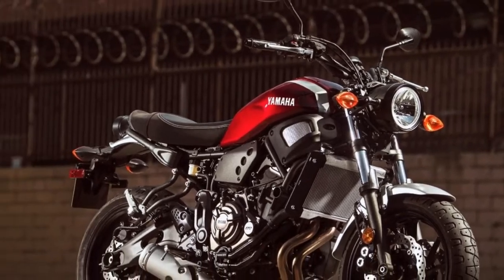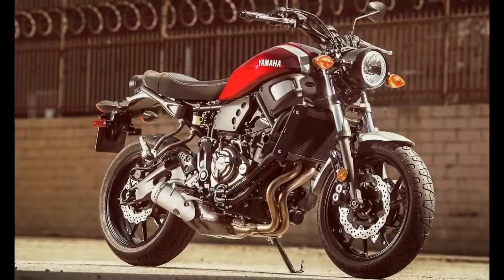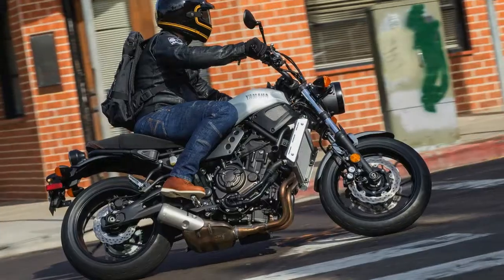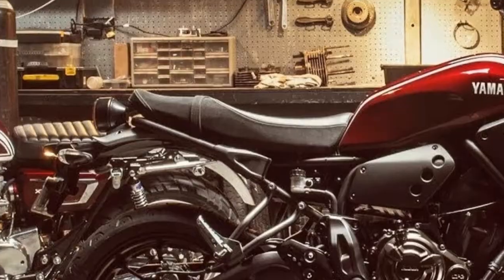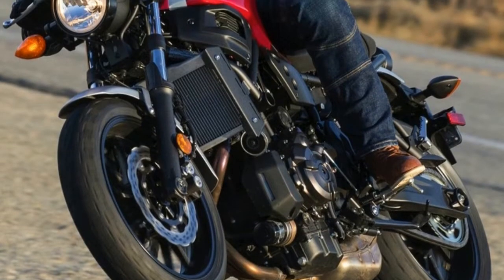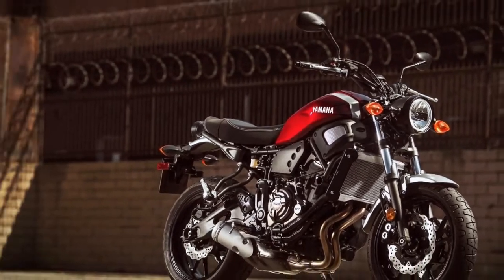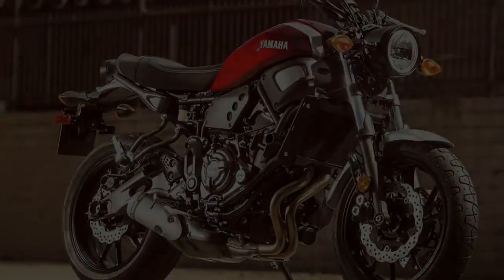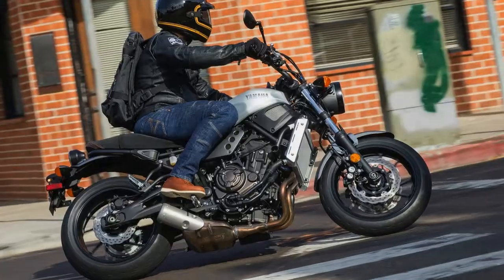WOW AMAZING!! 2018 Yamaha XSR700 Review!